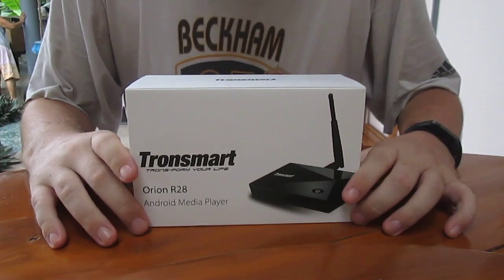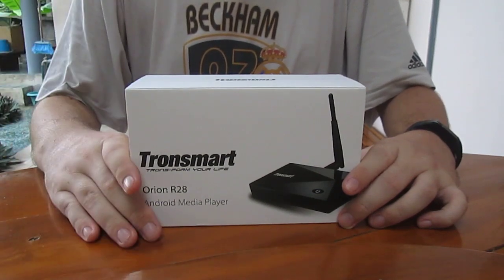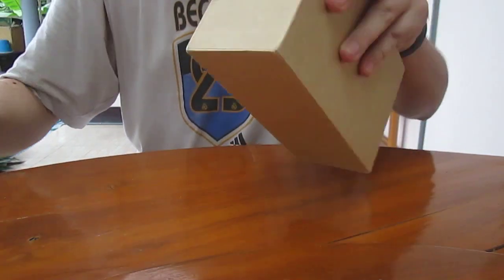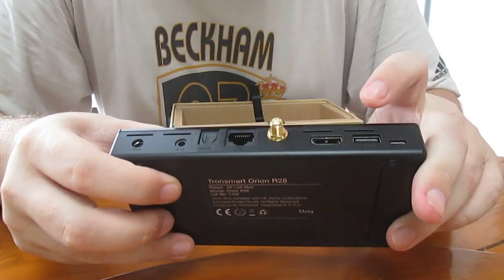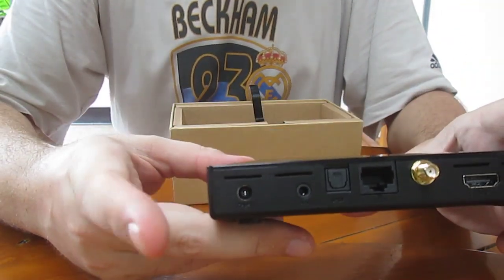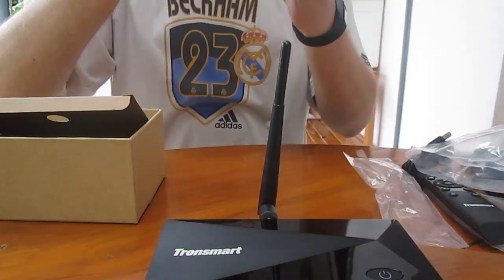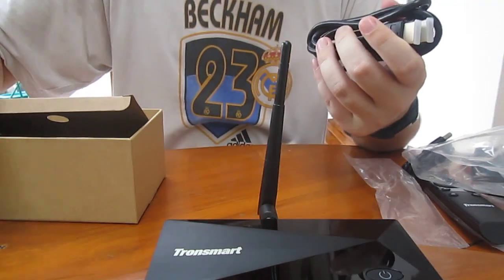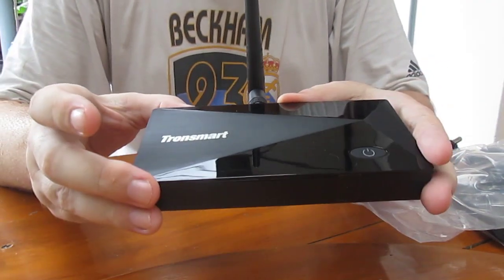Tronsmart Orion R28 Meta Android TV Box (Unboxing)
Tronsmart Orion R28 Meta is and Android KitKat mini PC powered by Rockchip RK3288 Cortex A12/A17 processor with 2GB RAM, 16 GB eMMC, Gigabit Ethernet, Wi-Fi 802.11ac, and more.